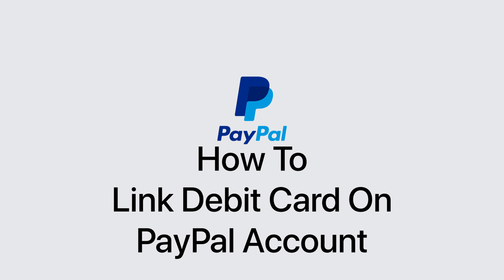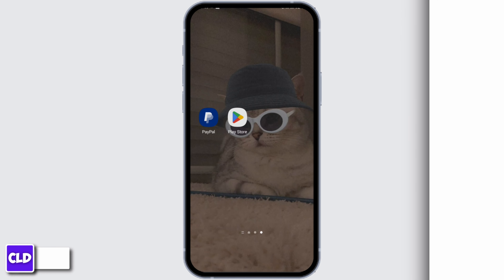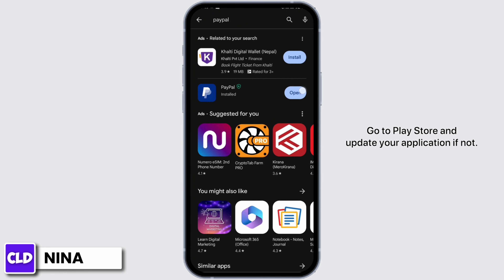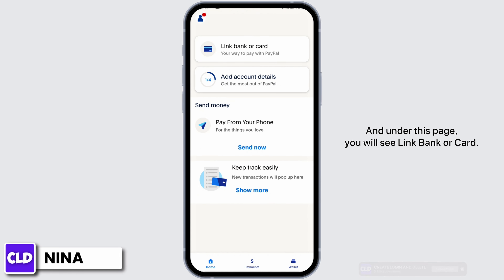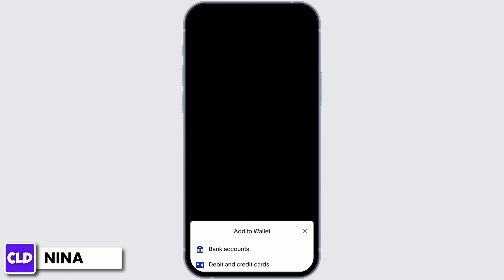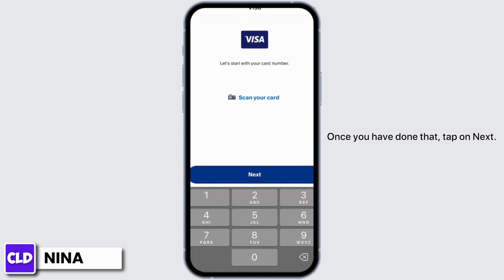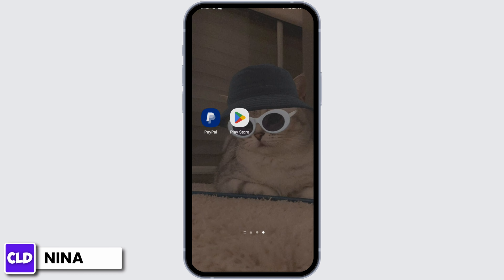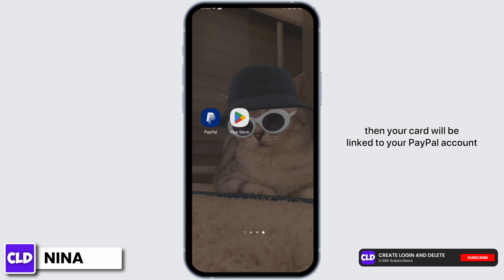How To Link Debit Card On PayPal Account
We'll walk you through each stage of adding your debit card to PayPal, ensuring you can make transactions easily and securely. From navigating your PayPal settings to entering your card details, we've got you covered.

👋 Welcome to Create Login And Delete! Today's tutorial is all about linking your debit card to your PayPal account. Whether you're new to PayPal or just looking to update your payment methods, this step-by-step guide is designed to make the process as smooth as possible.

📱 Timestamps:

0:00 - Introduction
0:05 - Benefits of Linking a Debit Card to PayPal
0:15 - Steps To Link Debit Card On PayPal Account